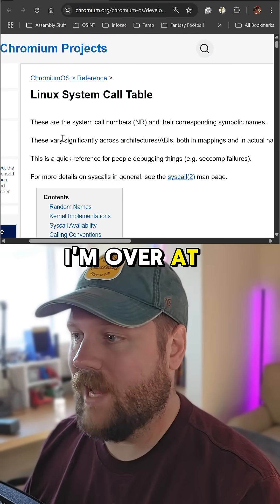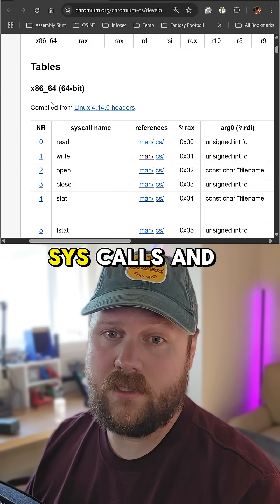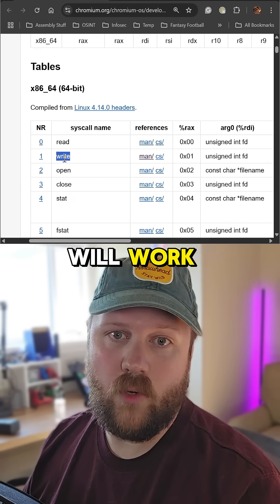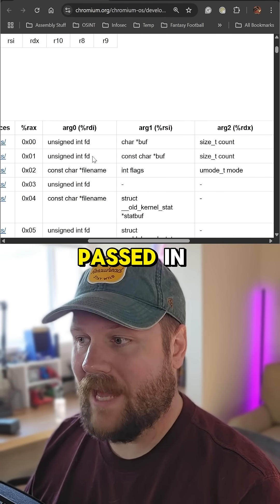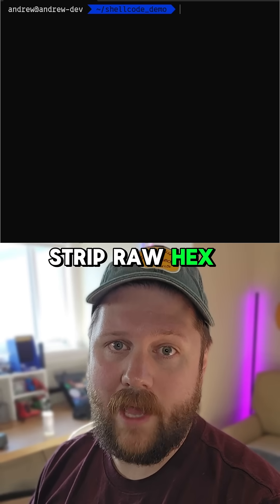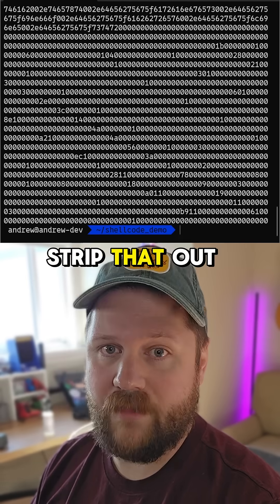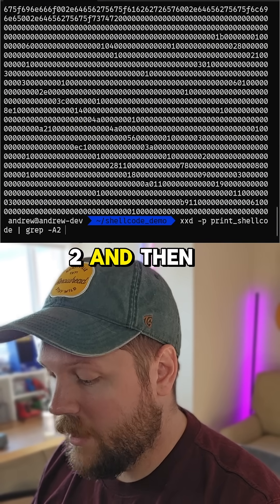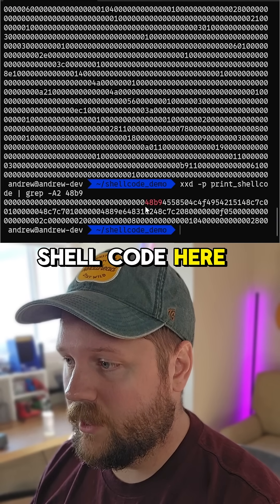How to Write Shellcode in 3 Minutes!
- New to Assembly? Check out our Assembly 101 course, created by Andrew and available now in the TCM Security Academy!

Let’s write basic shellcode in under 3 minutes with Andrew Bellini. Watch and pick a Linux syscall, write the Assembly that makes the syscall happen, and assemble and extract the raw shellcode from the binary.